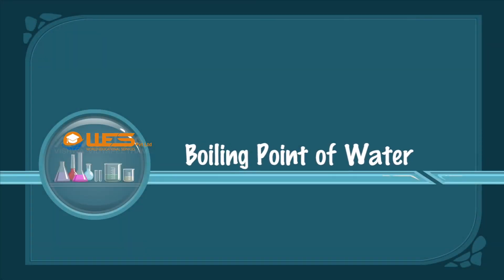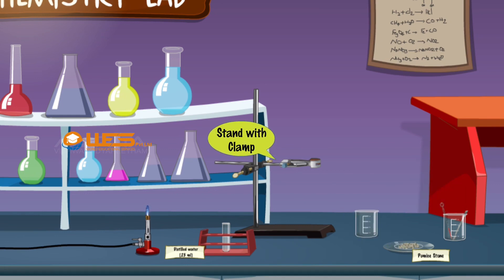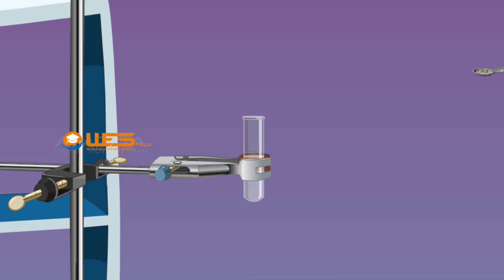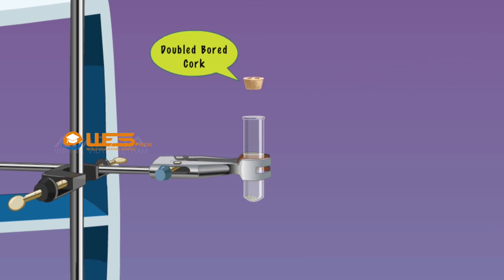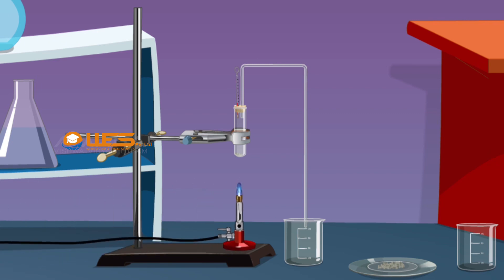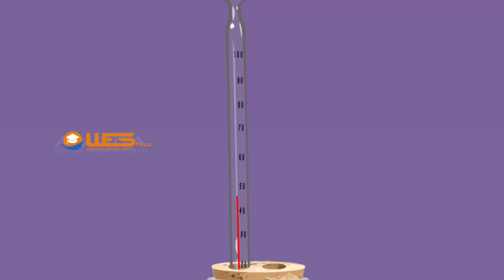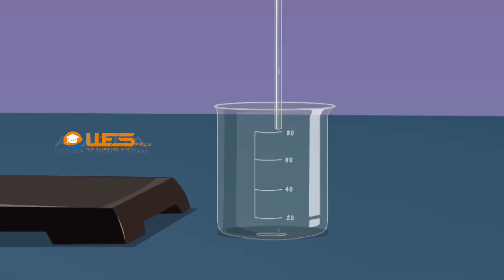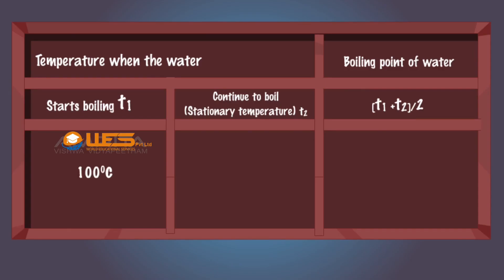Boiling Point of Water | 9th Class Chemistry | Animation